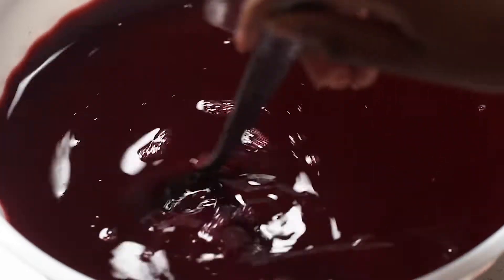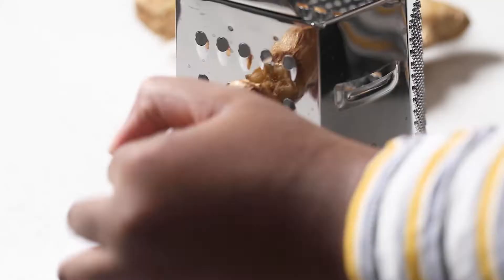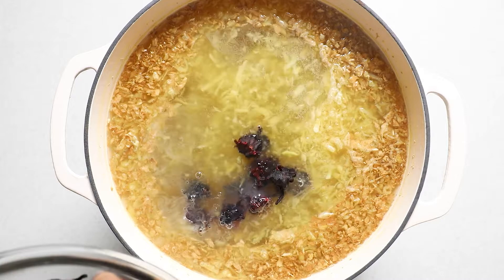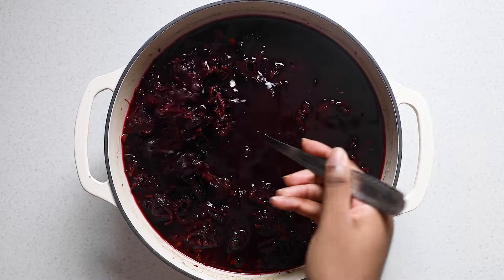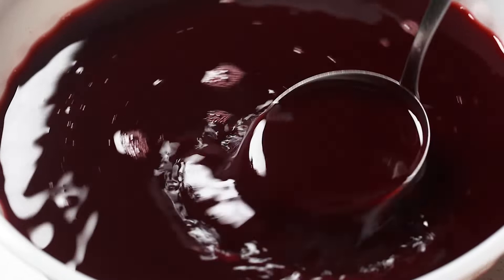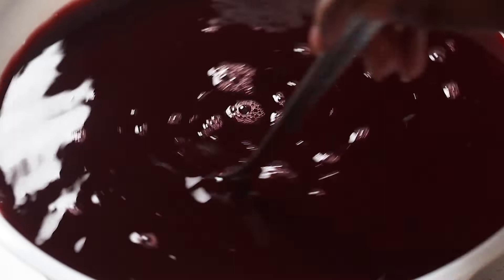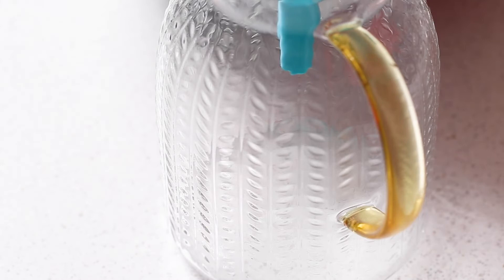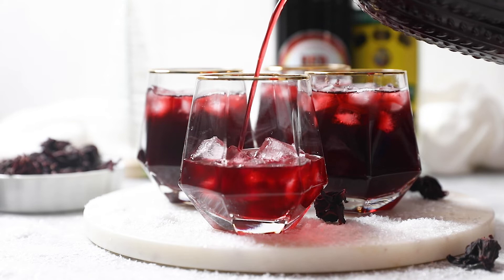How to Make Jamaican Sorrel Drink | A Caribbean Christmas Drink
This Jamaican Sorrel Drink is the staple Christmas beverage in all Jamaican households! But Jamaican or not, EVERYONE needs to try this beautiful, refreshing, flavourful and super easy drink!

INGREDIENT LIST

20 cups water
1 Ib. Fresh Ginger, washed and grated
10 cups (200g) Sorrel
3 - 4 and 1/2 cups granulated sugar, or to taste
6 Tbsp red label wine, or to taste
3-6 Tablespoons white rum, or to taste
CHAPTERS

0:00 Intro
0:28 Sorrel
0:52 Grating the Ginger
1:42 Boiling the Ginger
2:07 Boiling the Sorrel
2:57 Steeped Sorrel
3:15 Straining the Sorrel
4:05 Sweetening the Sorrel
5:08 Optional Add-Ins
6:23 Bottling the Sorrel
6:42 How to Preserve the Sorrel
7:05 Finished Drink
TOOLS I USED/RECOMMEND:

*7.3-quart Dutch Oven
*6-Sided Box Grater
*Fine Mesh Strainer
*Mesh Coffee Strainer

Don’t forget to ENABLE NOTIFICATIONS so you won’t miss any future videos.

Join the Queenslee Appétit Newsletter to be the first to know when a new recipe is posted

PRODUCTION TECH:
* Canon EOS 5D Mark IV (with 24-70mm lens)
*Canon 100mm Lens
* Glide Gear Overhead Rig

| Jamaican Sorrel Drink Recipe | How to Make Sorrel Drink | Caribbean Christmas Drink |